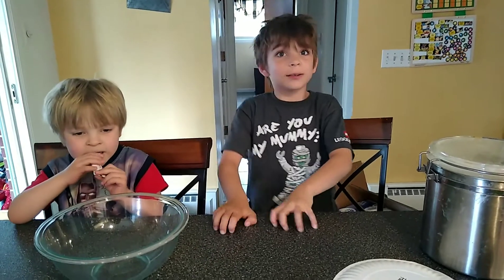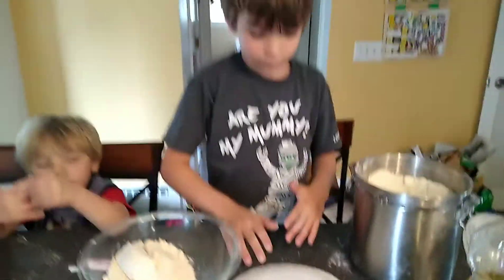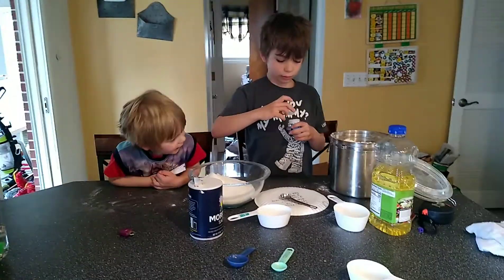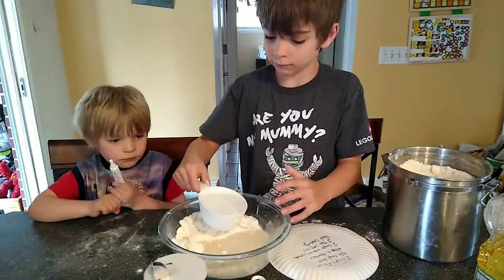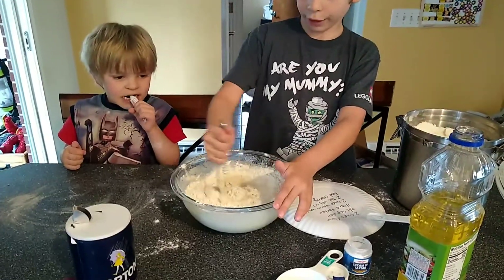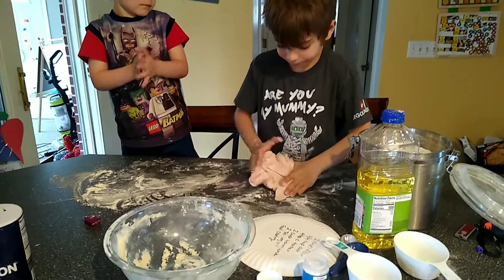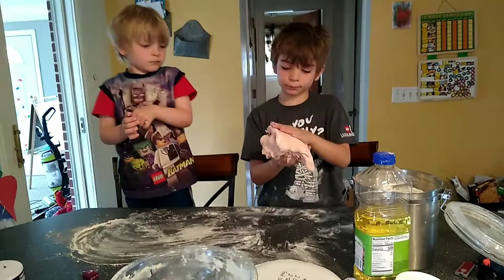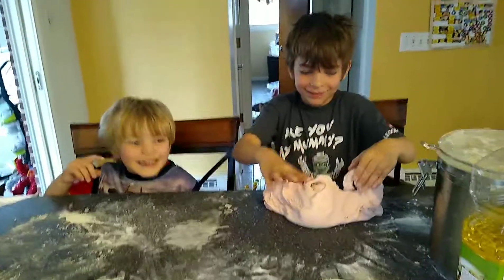Making play-doh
Making play-doh without having to cook! Arlo is a little cranky 😲